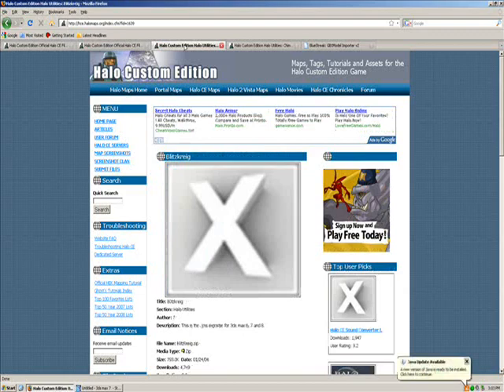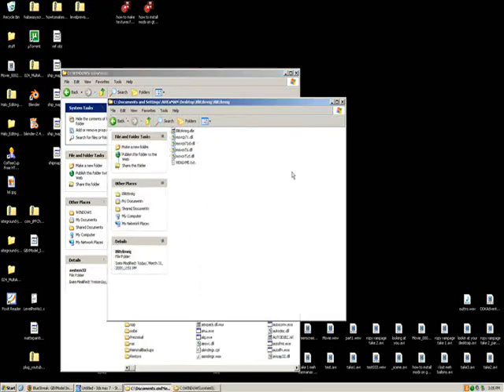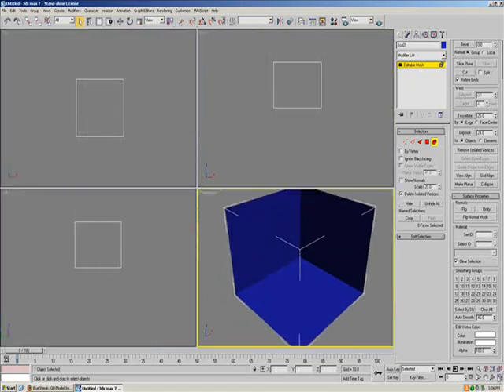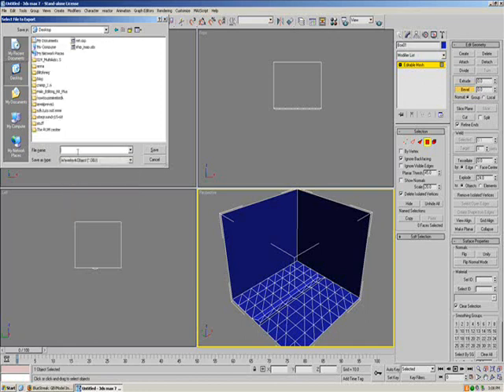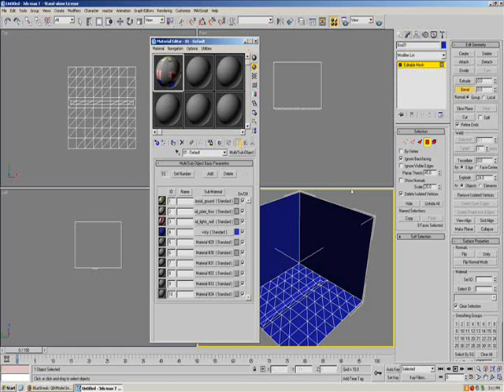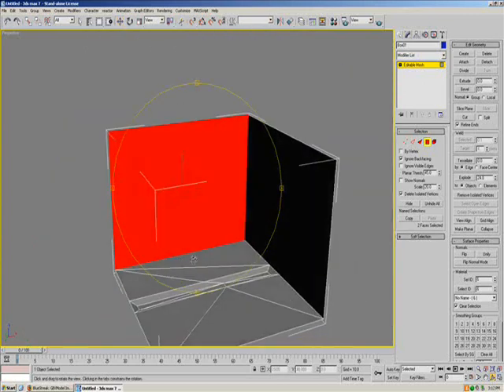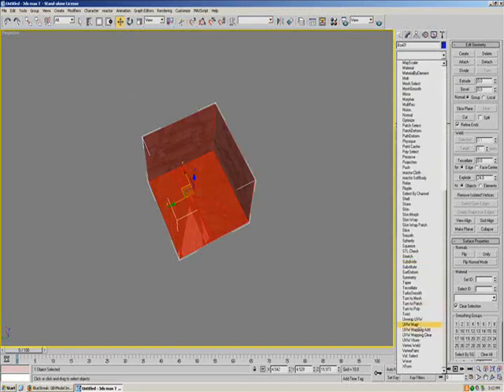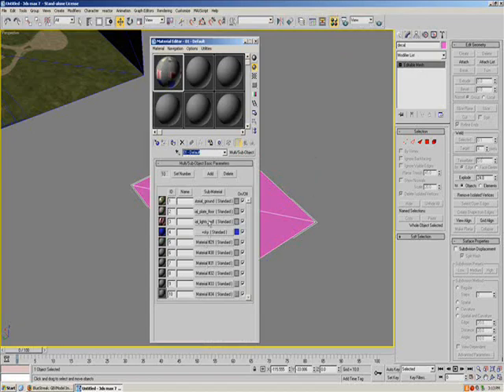Map Creation For Halo Custom Edition - Part 1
3Ds Max 8